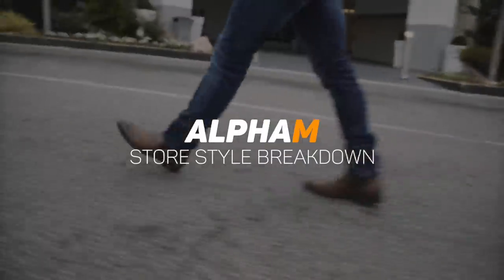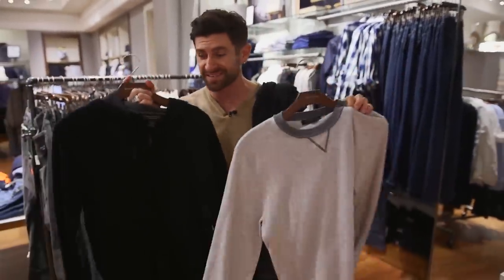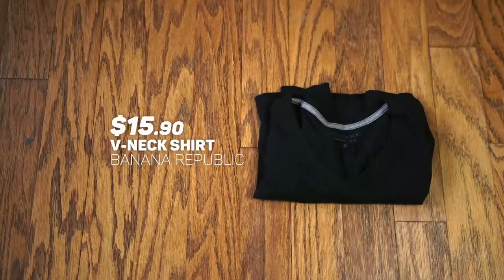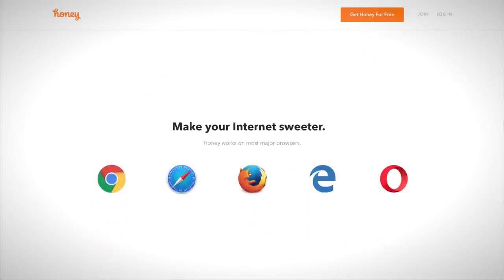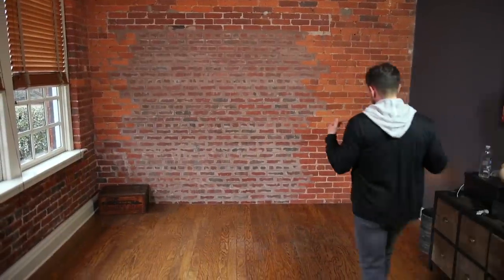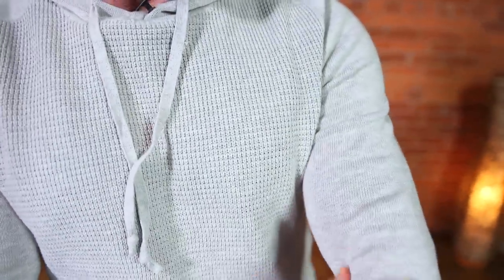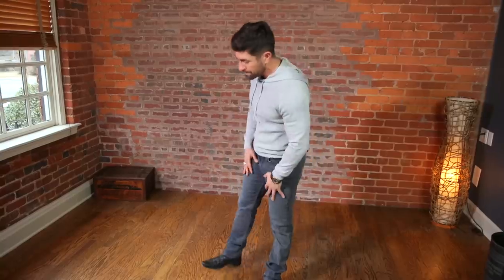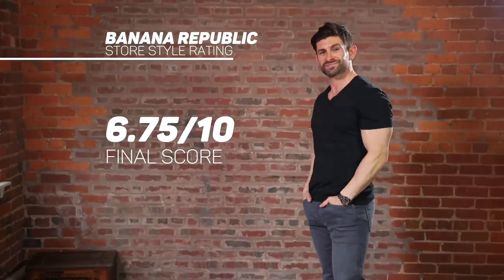*SERIES FINALE* alpha m. Store Style Breakdown | BANANA REPUBLIC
If you don't use Honey, you are wasting money!

This episode is the SEASON FINALE! In this video men's style, grooming, fitness and lifestyle expert, Aaron Marino of IAmAlphaM, AaronMarino, and Pete & Pedro  is welcoming you to the 8th installment of the alpha m. Store Style Breakdown.  He's buying an entire outfit from Banana Republic then rating it between 1 (worst) and 10 (best) on affordability, quality, variety, and age-range. The total of the scores will give the Alpha M. Store Style Rating.
Alpha said that Banana Republic is one of his all time favorites to shop - in his opinion, it's the greatest men's store out there. It's a clean, classic brand without a lot of trendy items. He's even wearing a silk cotton cashmere sweater from Banana Republic! This store gets him so excited. His purchases included V neck shirt $15.90, gray waffle top hoodie $53.70, black jeans $70.80, and reversible bomber jacket $59.10 for a grand total of $217.26.

This episode is bittersweet. He is a huge fan of Banana Republic as a whole, but this process has definitely opened his eyes to some weaknesses.  First off, he loves the tops. The jacket is super soft and reversible which is cool. He wishes the fit was better, however. Even in the smalls they aren't as slim as he prefers. The hoodie knocks his socks off too - clean and classy, it's a 'must have'. The mandatory v-neck is under it, which he note how much he loves Banana Republic tee shirts.

Banana Republic falls apart with pants. They don't size smaller than 30 waist (Alpha is a 29), and the pants are roomier with a mid-rise. They may be comfortable, but for Alpha, he's not feeling the jeans or pants. He gives the following ratings: affordability 4, quality 9, variety 7, age-range 7.

The store style rating 6.75

Stop Wasting Money!
The shopping app, Honey, will save you tons of cash and is totally free. The app is a browser extension for Safari, Firefox, and Chrome that takes 2 clicks to install. Then you're all set! Honey will automatically update & discount without you having to do anything! They've partnered with 21,000 different retailers such as Banana Republic as well as Amazon, GAP, J. Crew, Nordstrom, Nike, Game Stop, Papa Johns, Best Buy, Macy's, and more. Join Honey